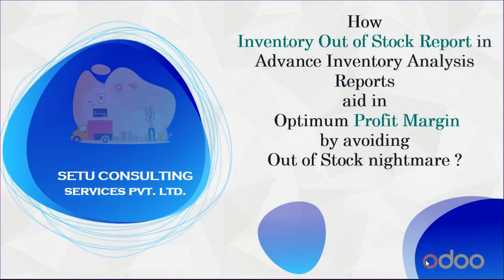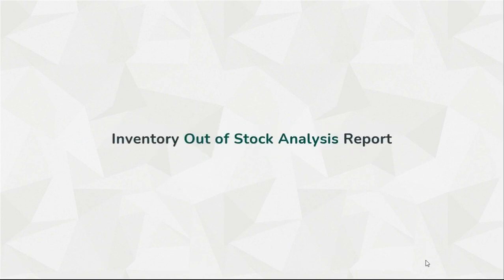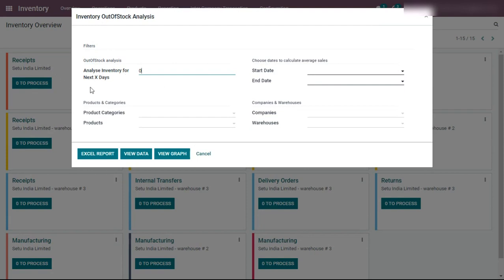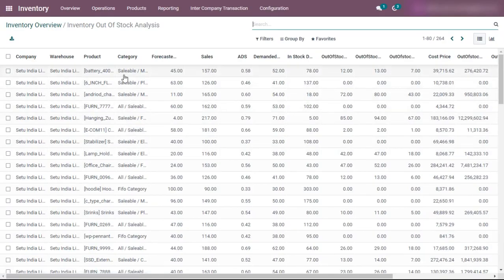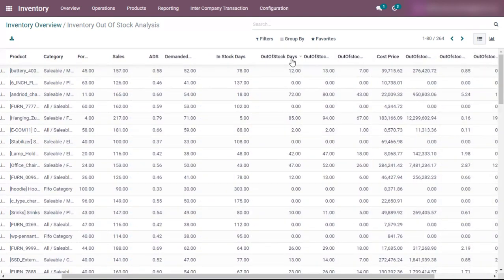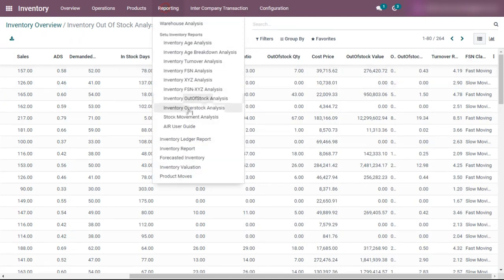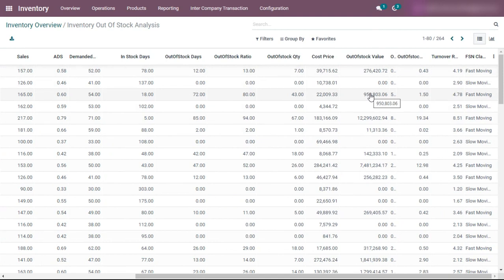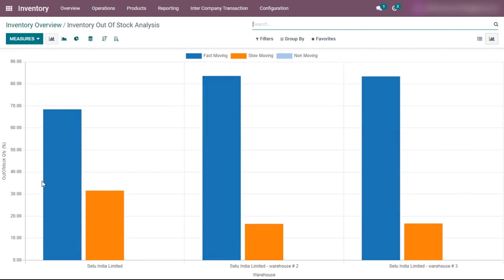Out of Stock Analysis Report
Stockouts almost always make it to the “worst nightmare” lists of retailers, and for good reason. Not only do they lead to lost sales, they also result in reduced customer satisfaction and lower loyalty levels.

To overcome Out of Stock issues, this report will help you analyze the number of products that will be out of stock and the quantities you need to have in stock.

Connect with Setu Consulting Services Private Limited on social media for the latest update.

| Thanks |